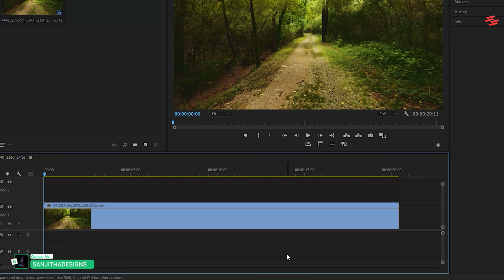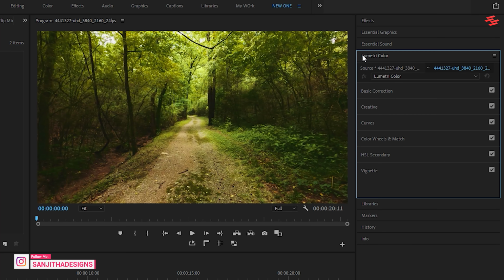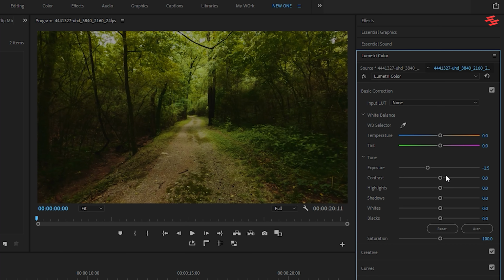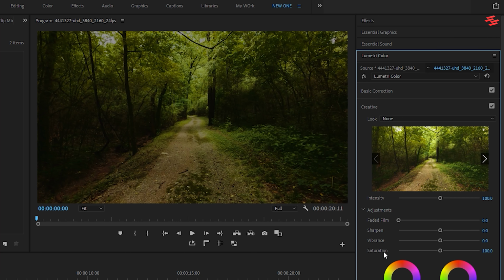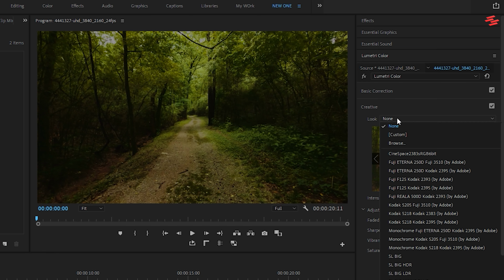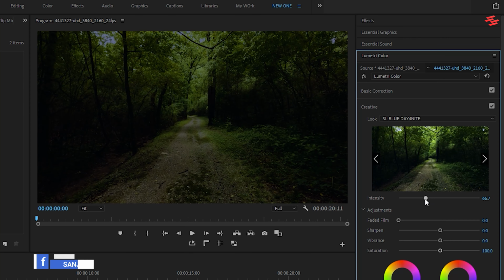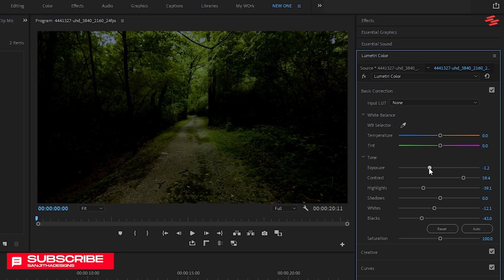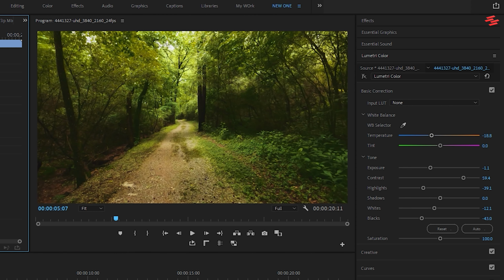How to Turn Daylight into Night in Premiere Pro | Day to Night Color Grading Tutorial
Want to level up your Premiere Pro skills? In this easy-to-follow Premiere Pro tutorial, you'll learn how to transform a daylight video into a realistic nighttime scene using built-in Lumetri Color tools. Whether you're a beginner or looking to improve your color grading techniques, this step-by-step guide shows you how to achieve the day-to-night effect inside Adobe Premiere Pro. Perfect for filmmakers, content creators, or anyone looking to add cinematic looks to their footage. Master the art of Premiere Pro color grading and create stunning visual effects with just a few simple adjustments.

📌 Try this effect and level up your editing game!

💬 Have questions? Drop them in the comments — I’ll reply ASAP.